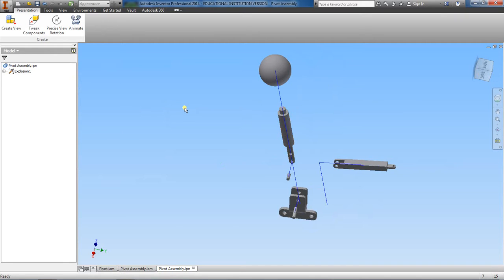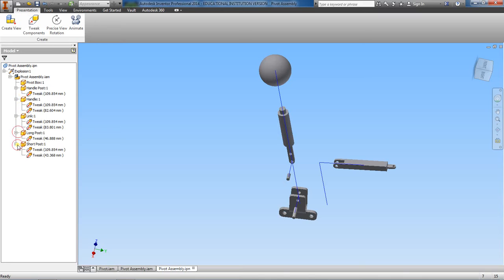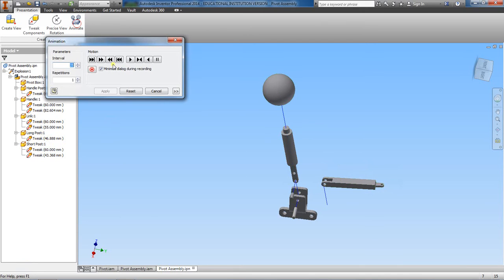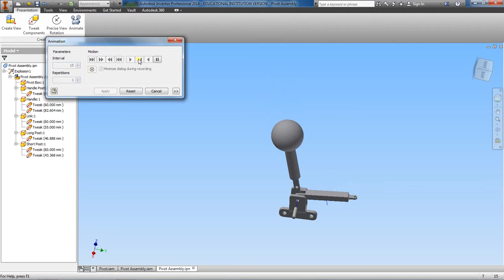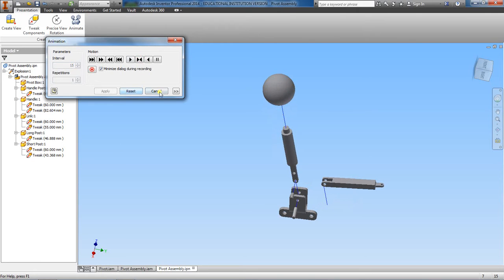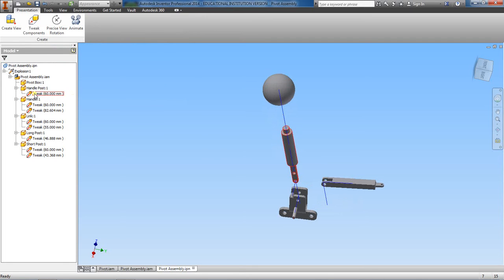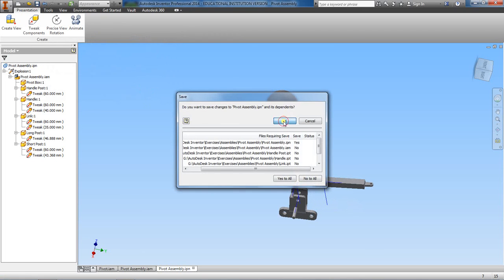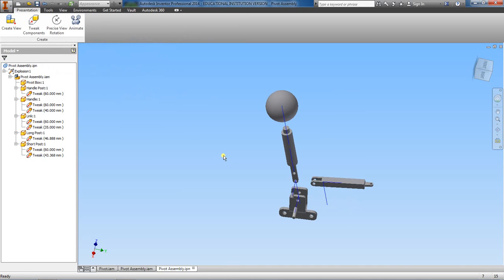17 Adjusting the tweaks